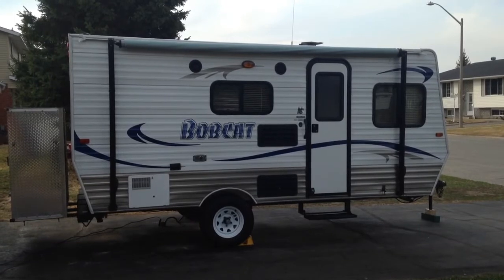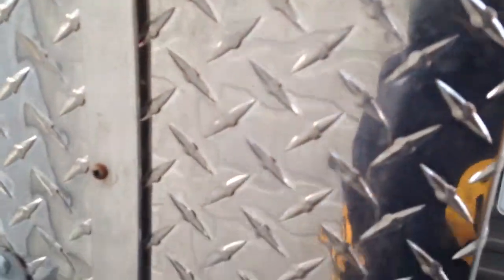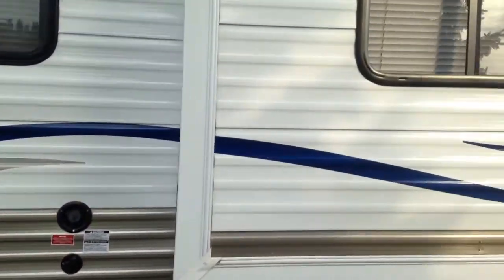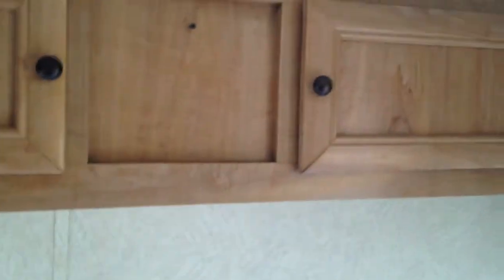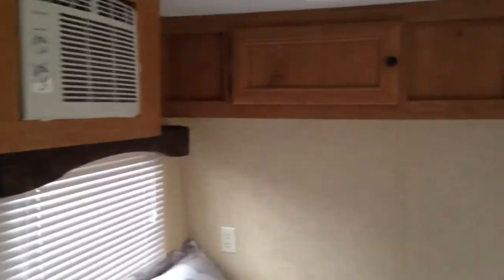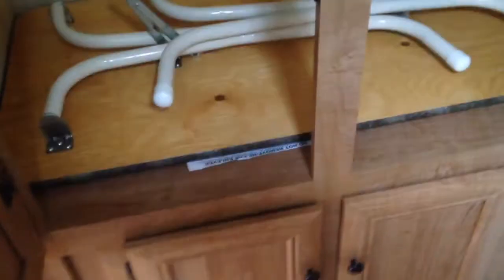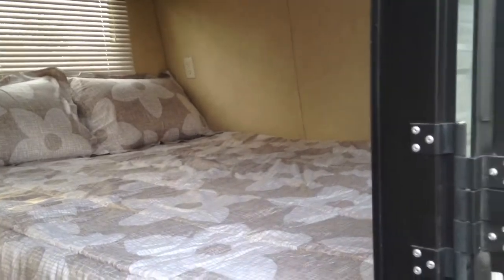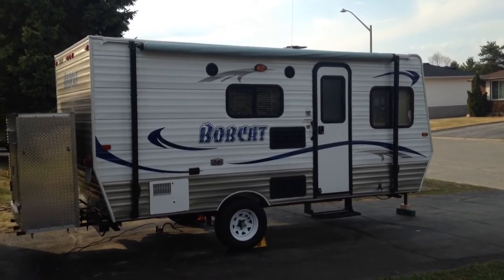2013 Skyline Bobcat 17b